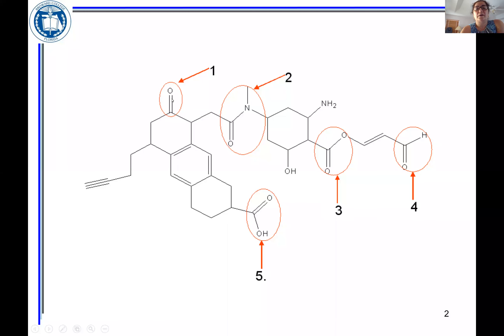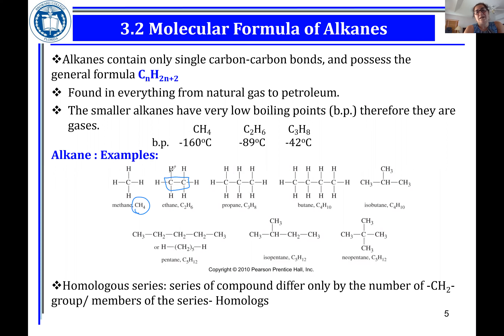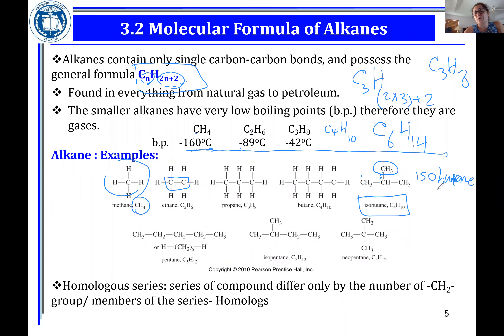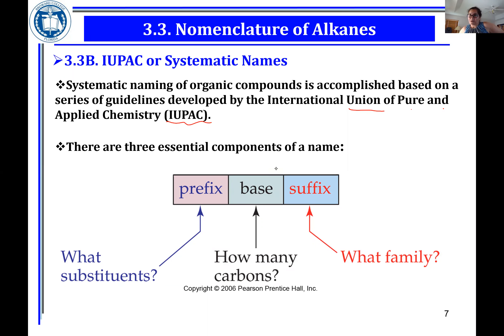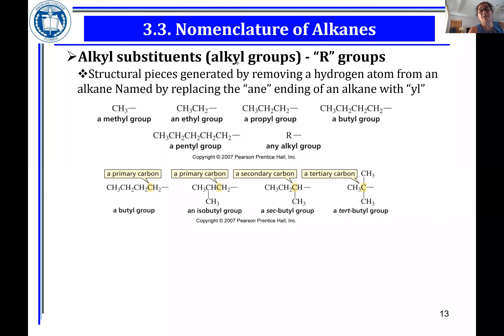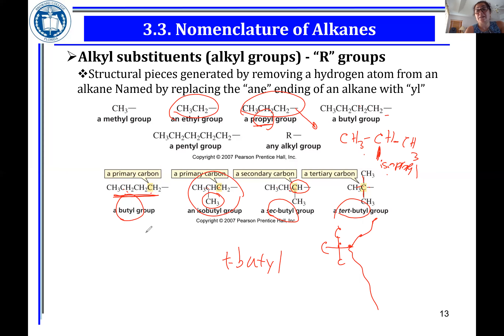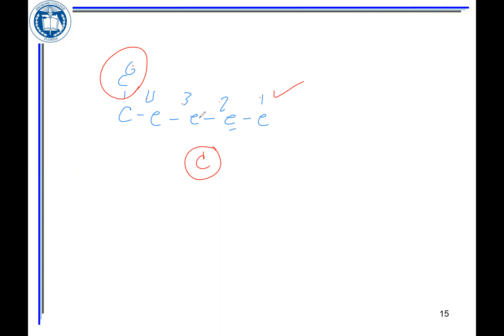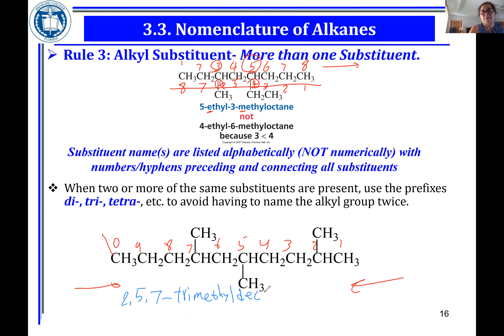CHM2210 Chapter 3 part 1 recording summer evening class